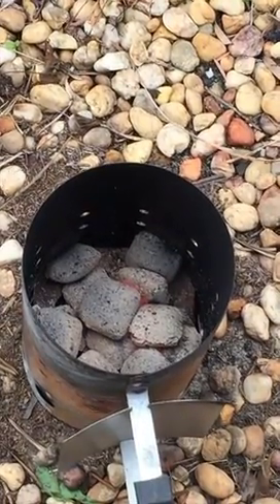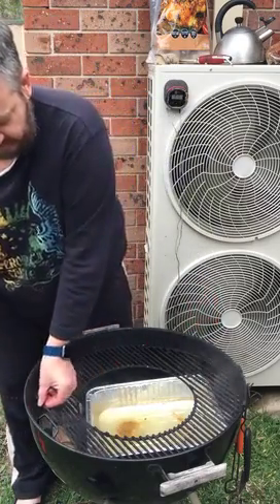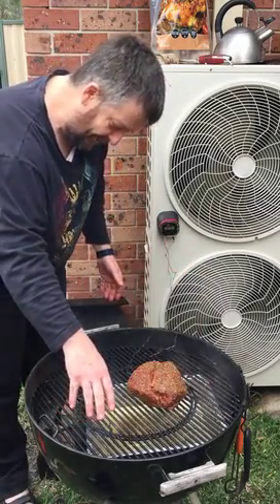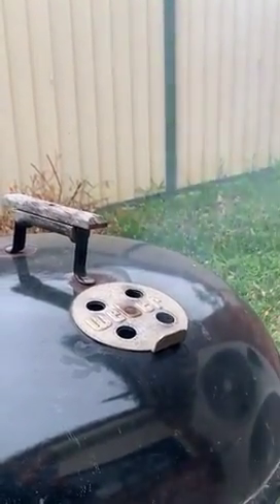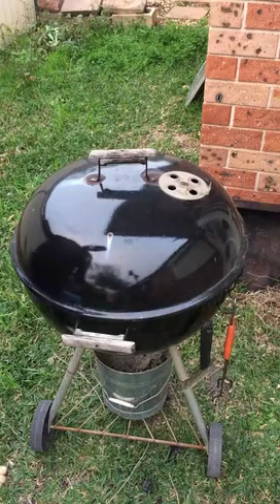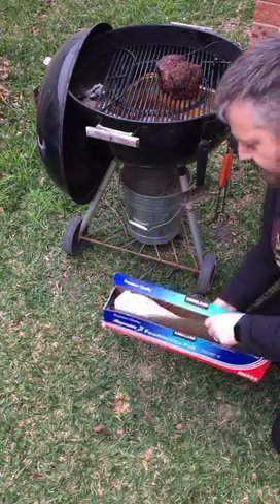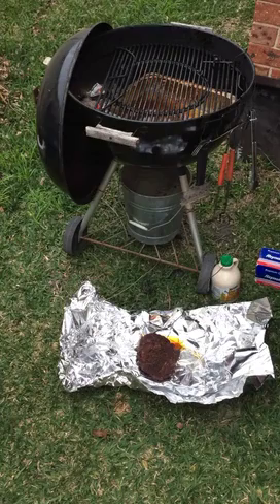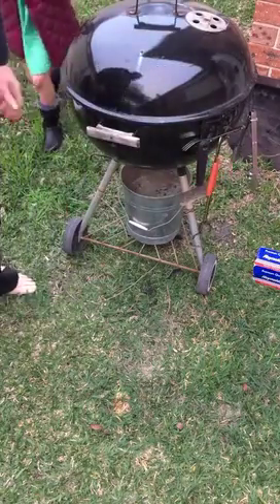Smokin' with Colly - the brain dump - part 2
Second part of taking a bolar blade roast all the way to smoked pulled beef